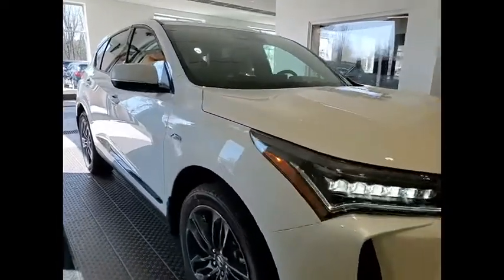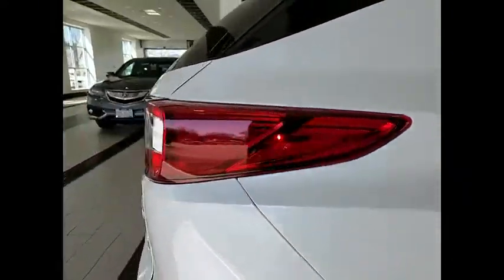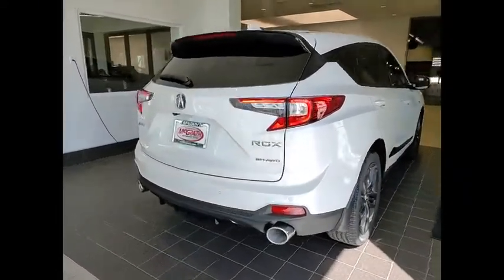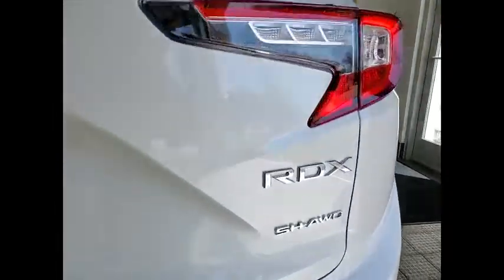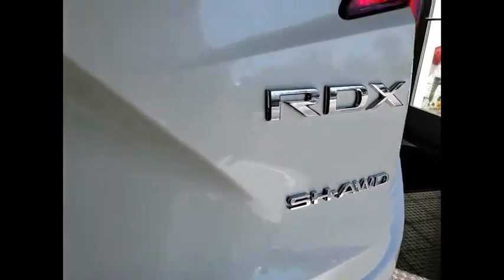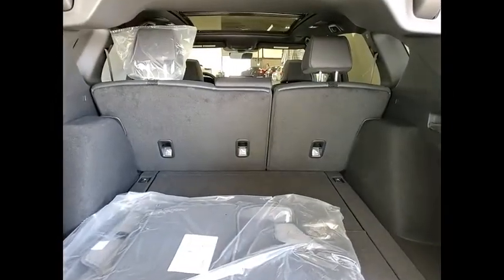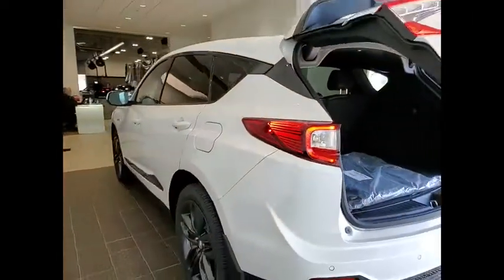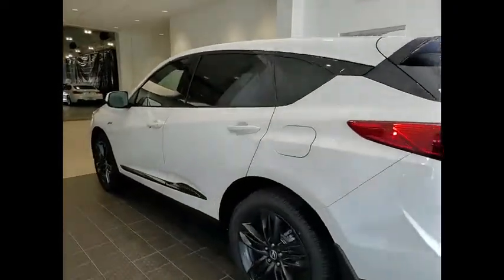2022 Acura RDX X3114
2022 Acura RDX w/A-Spec Package

1620 S. Milwaukee Ave

2022 Acura RDX A-Spec Package PLATINUM WHITE PEARL